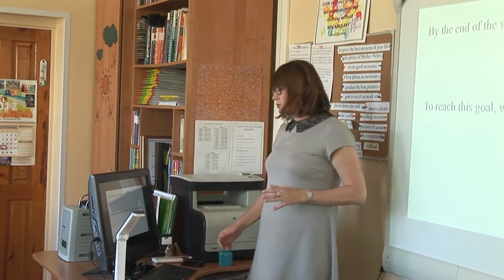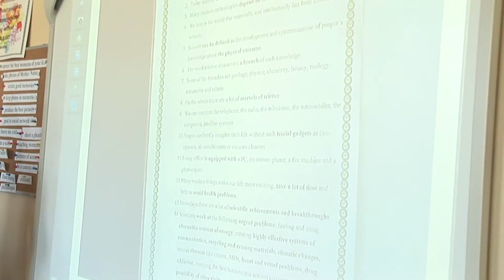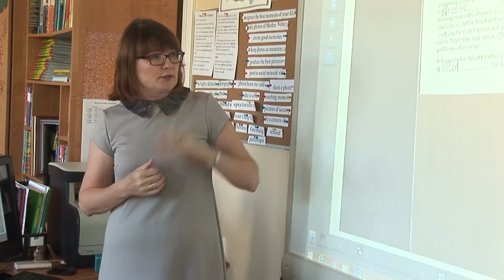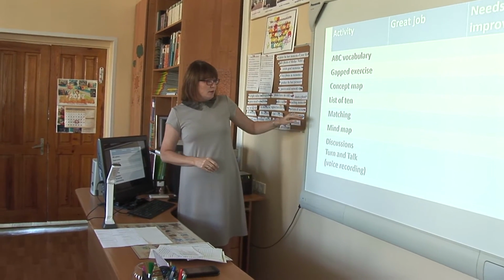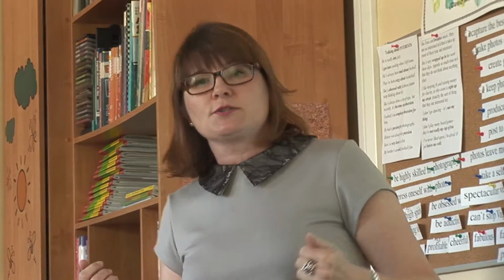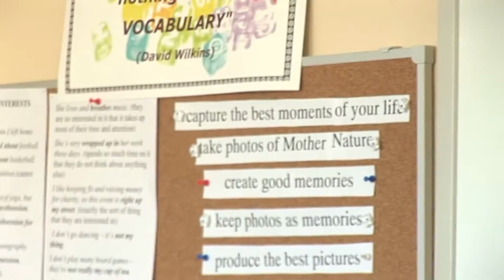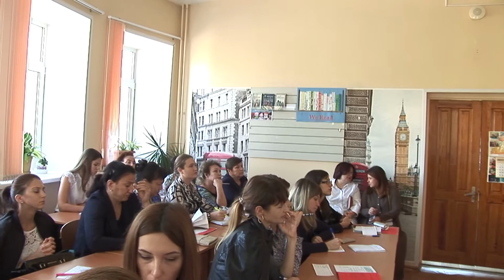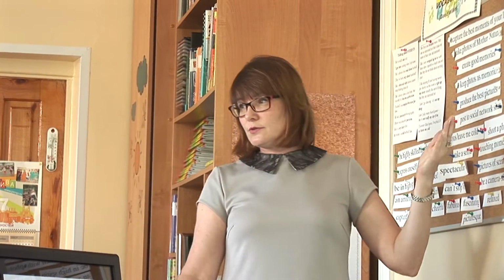Английский язык Савельева Марина Евгеньевна 21092017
Телестудия "Перспектива-ТВ" Самара